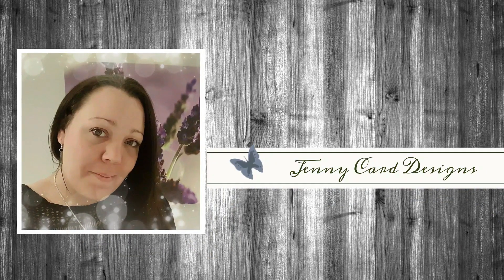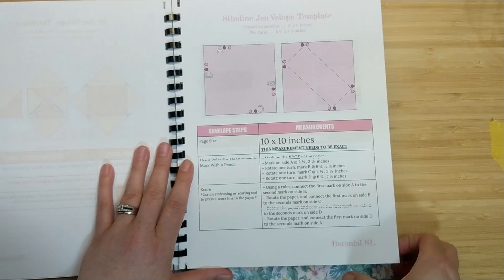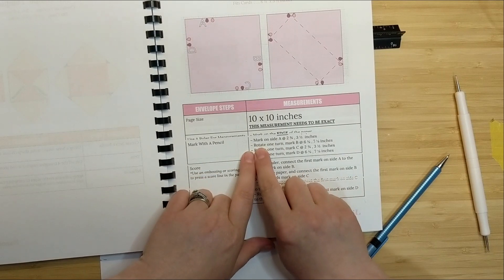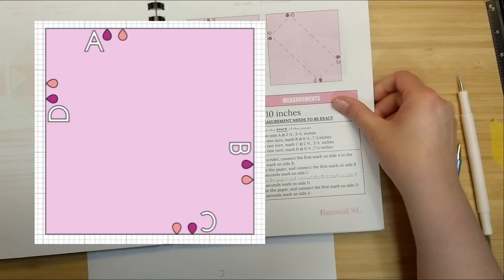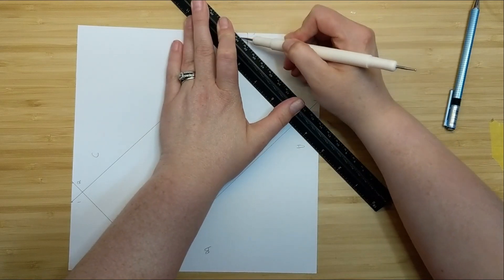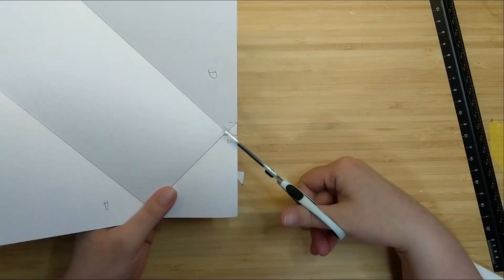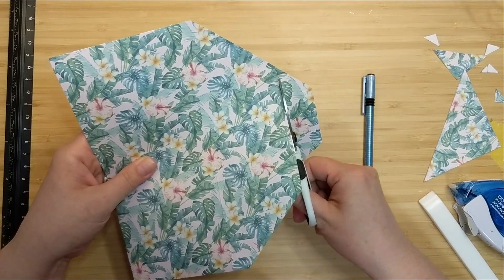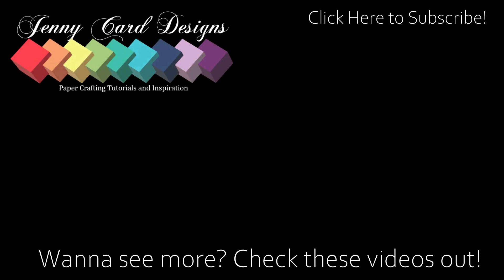Chop It Up: New Slimline Envelope From A 12x12 Hot Buy Paper Pad | Michael's Spring 2022 Collection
A beautiful and Simple Slimline envelope and card! using up 12 x 12 paper!

All products that I use are linked down below.  Happy crating everyone!

SHOPPING SECTION
Kokuyo Dot Line Refills
Kokuyo Dot Liner Refills
Cricut Paper Trimmer